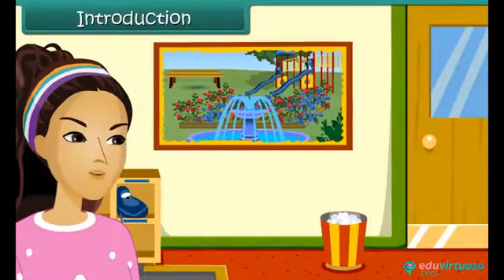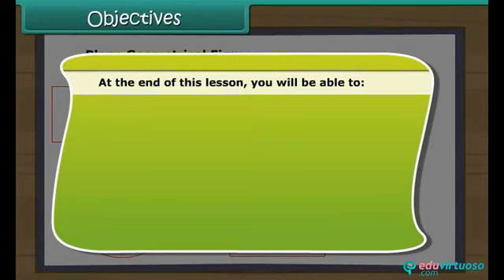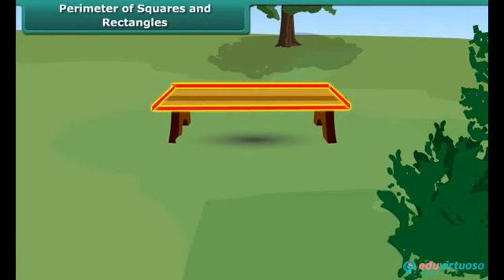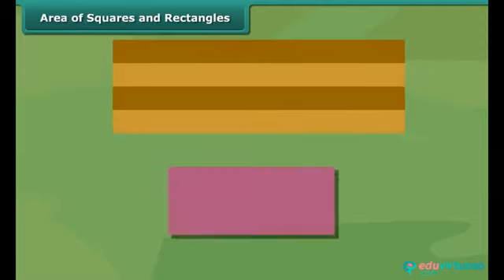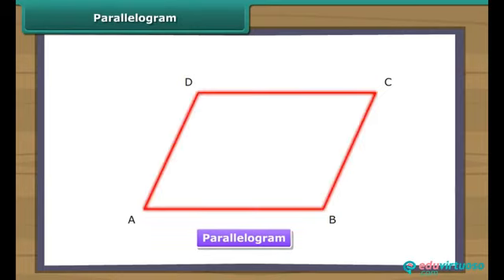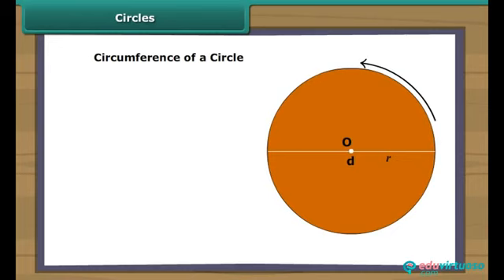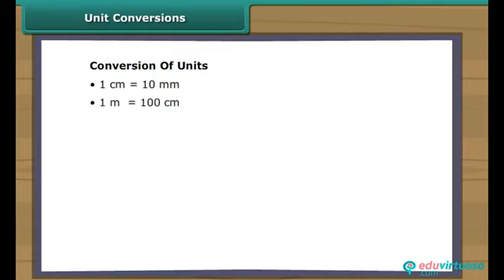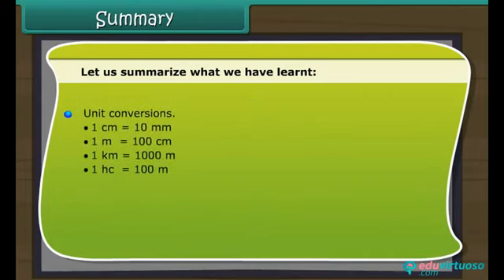Ch-11 Perimeter and Area Class 7 Maths CBSE